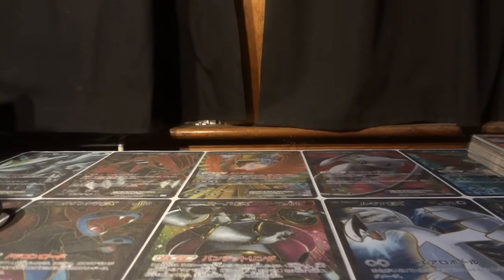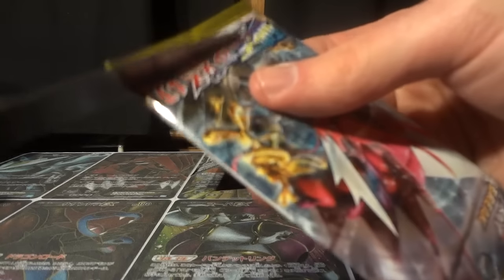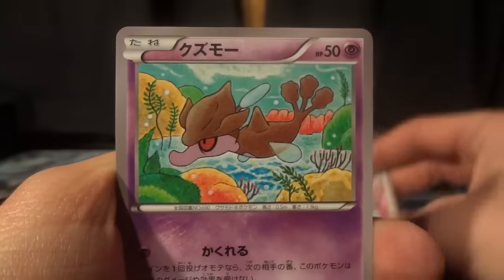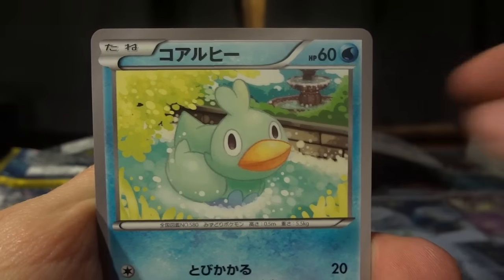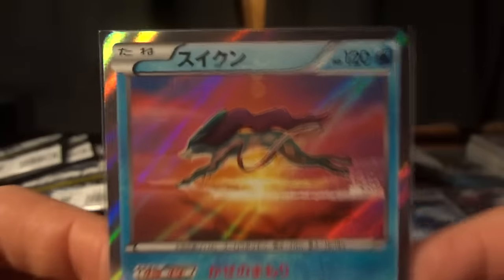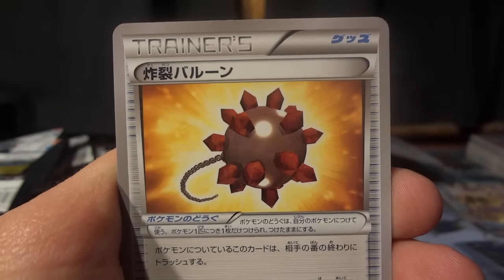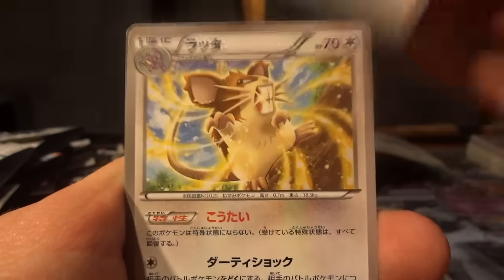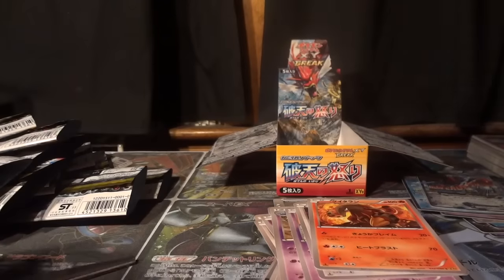Rage of the Broken Sky Booster Box Opening! (Box 1 of 20!)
CHOO CHOO! All aboard the hype train! XY9 promises to be an amazing set, and you'll be able to see every bit of it during my twenty-box opening over the course of the next two weeks!